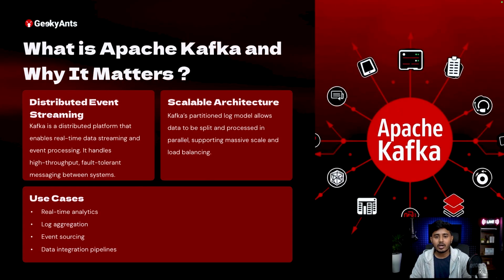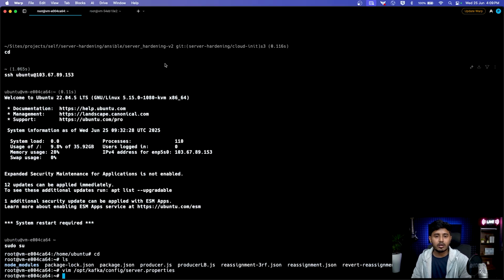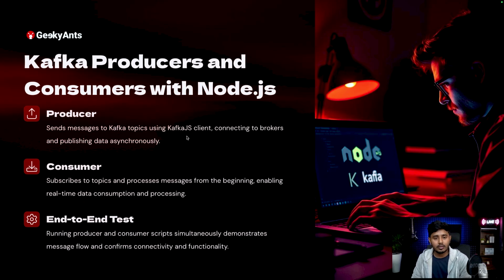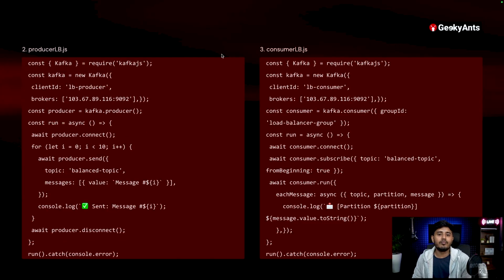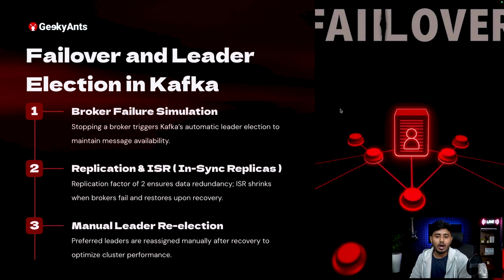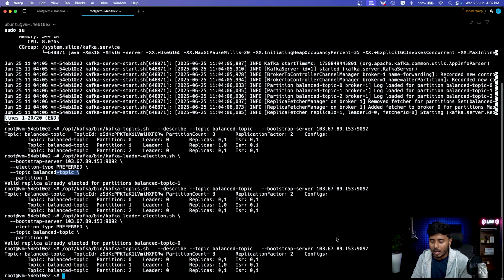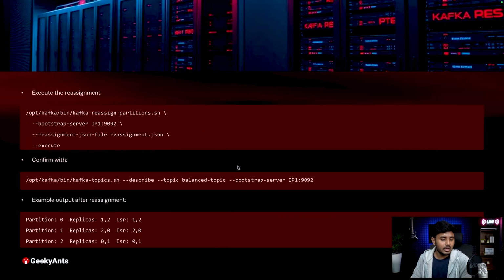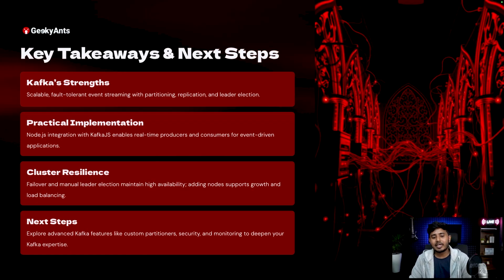Kafka Setup, Partitioning & Failover Explained with Demo | Priyesh Nayak | GeekSpeak | GeekyAnts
Apache Kafka Made Simple – Real-World Setup, Partitioning & Failover | Step-by-Step Guide for DevOps & Backend Engineers
Learn Apache Kafka the practical way!
In this GeekSpeak session by GeekyAnts, DevOps Engineer Priyesh Nayak breaks down the fundamentals and production-ready setup of Apache Kafka—the powerful event streaming platform trusted by companies for real-time data pipelines and analytics.

What You will Learn:
- What is Kafka, and why is it critical for real-time data pipelines
- Kafka's architecture: topics, partitions, producers, consumers, brokers, zookeeper
- Step-by-step setup of a Kafka multi-broker cluster on Ubuntu
- Real-time Node.js demo with producers & consumers across servers
- Understanding partitioning, replication, and load balancing
- Simulating failover and leader election
- Adding brokers & reassigning partitions in a live environment

Whether you are a DevOps engineer, backend dev, or platform architect, this hands-on session will give you the confidence to deploy and scale Kafka clusters in the real world.